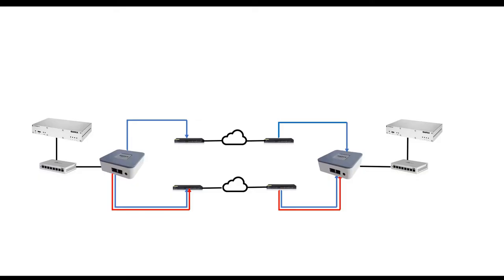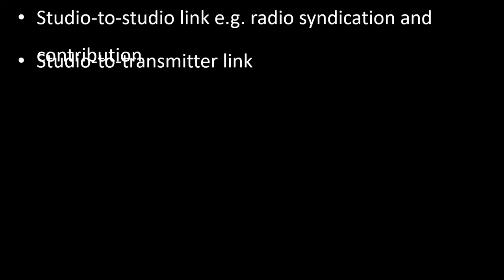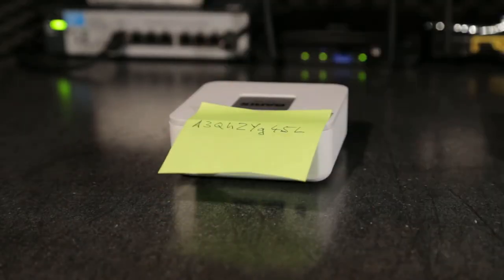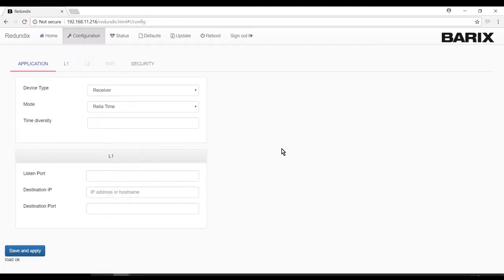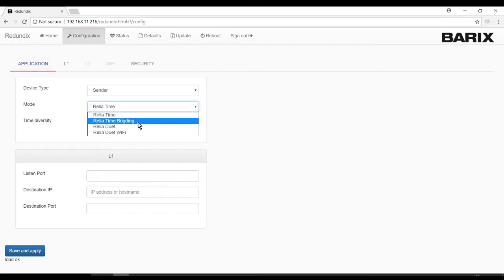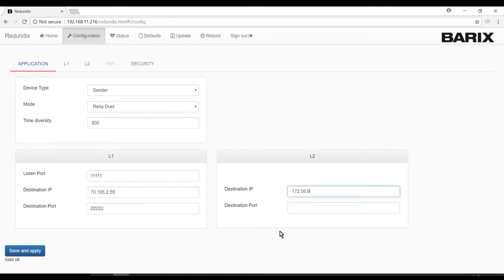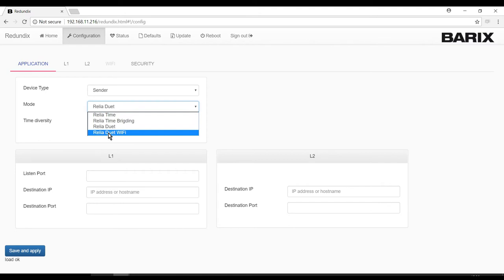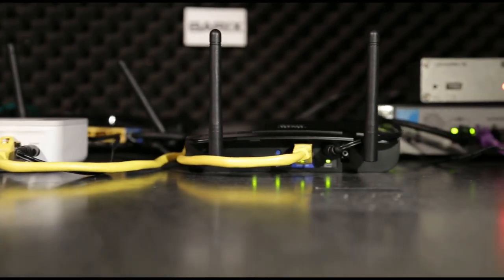Redundix Installation Movie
Check how you can add error resilience to your STL connection using Barix Redundix